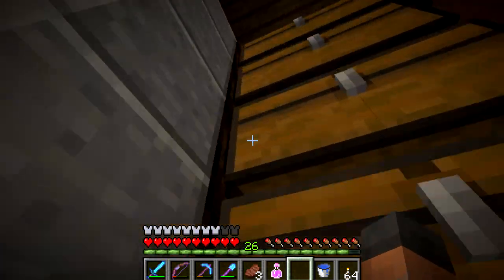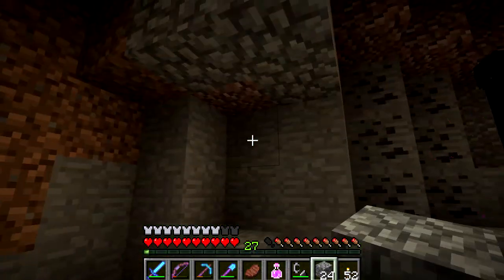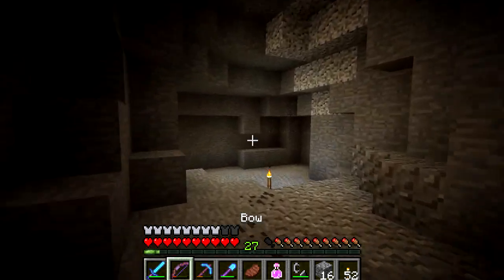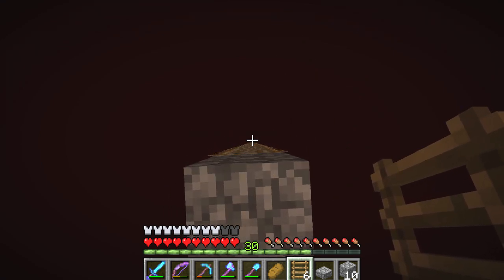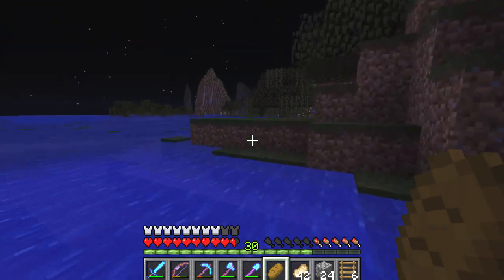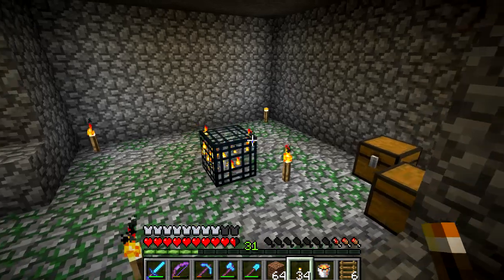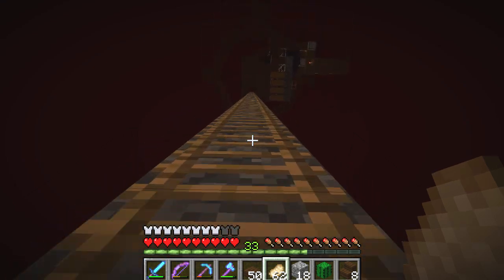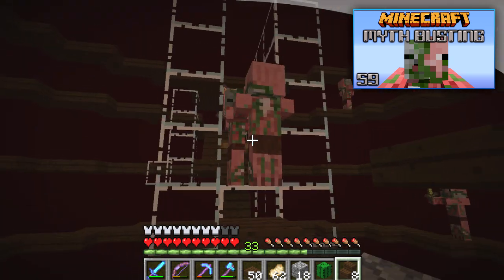Hermitcraft III 286 Overpowered Farming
Its time we built that special farm i was going to build on the first episode.

Links!